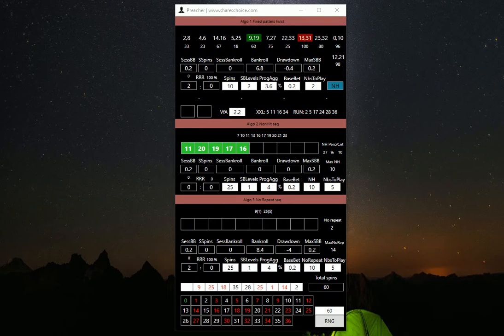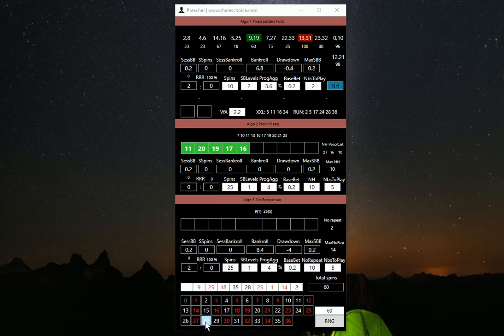Preacher App | Algo 1 NH | Instructions how to use it | Recorded for udemy.com webinar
To get Musketeers App, Black Pirate App and Preacher App please visit my web